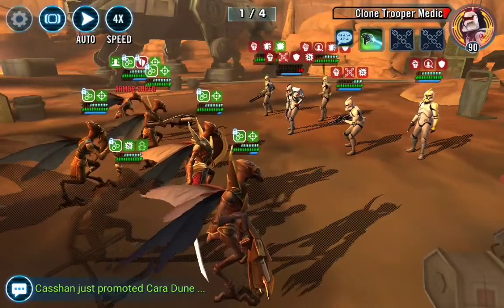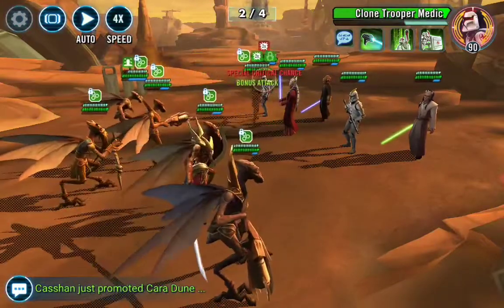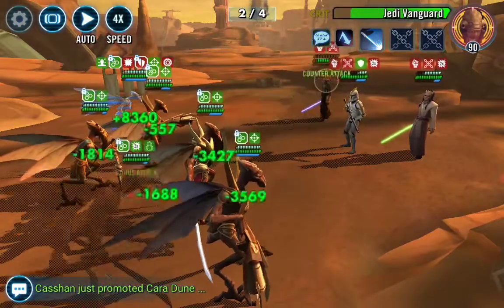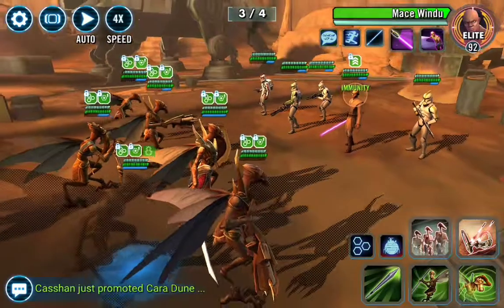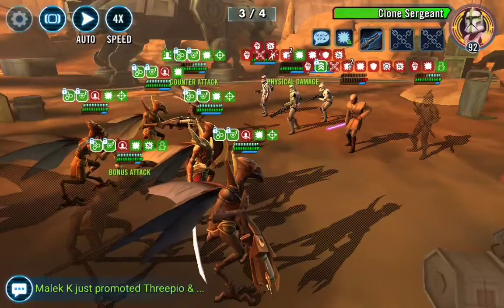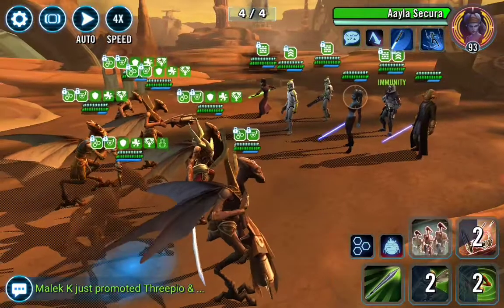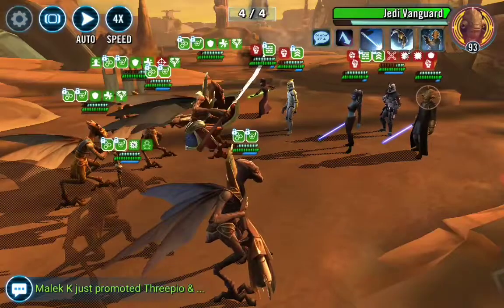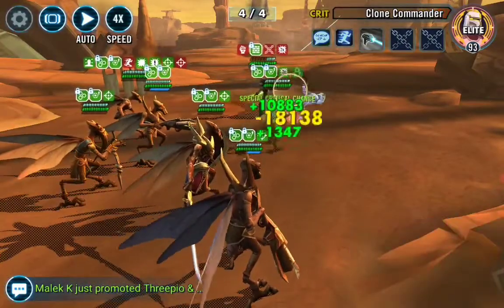SWGOH - How to beat Wat Mission.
Wat Tambor is top 3 non GL in the the game. You need Geos to get 7 Star Wat. Here's how I beat it. Poggle is key for ability blocks. Control the situation and ability block AOE toons.

DARTH KIMCHI
New channel for any SWGOH fans. My GP is 3.1mil and I'm in Div 3 GAC NO  Dr, DMalak, No GL's and No JKL.
I am just having fun recording while playing my favorite game. If you want to sub and join me then that would be cool.

Check out other great people